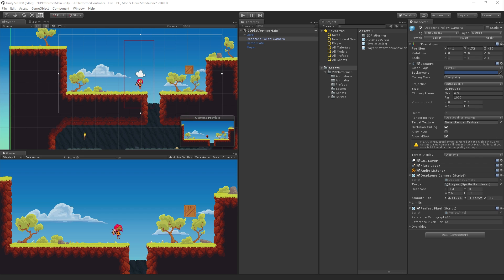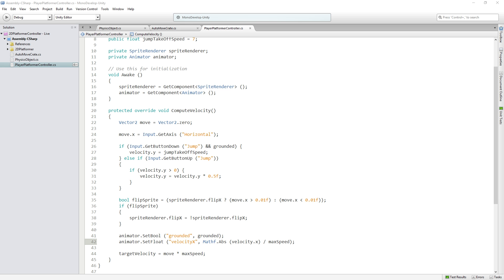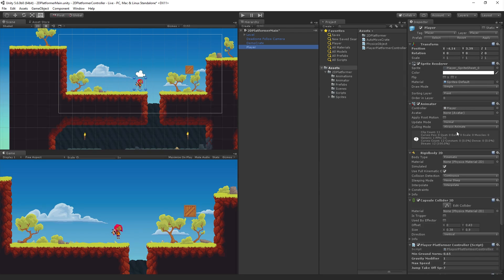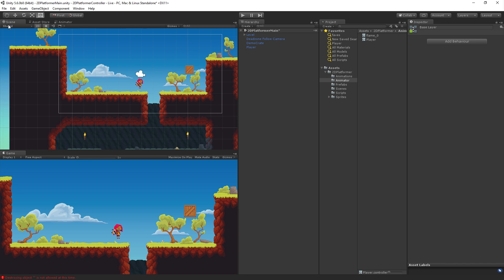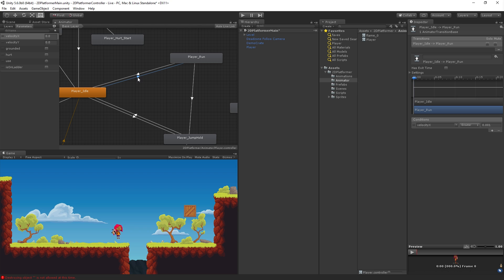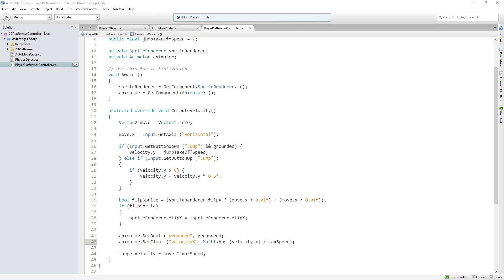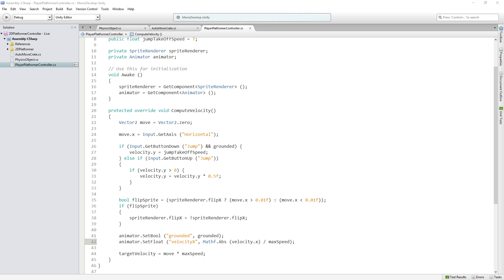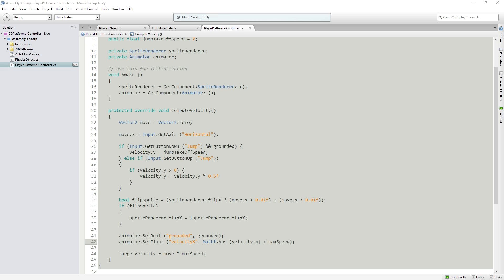2D Platformer Character Controller - Questions and Answers [8/8] Live 2017/2/22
In this live training session we will learn how to create a character controller for a 2D platform game which uses custom physics instead of Unity’s built in 2D Physics.